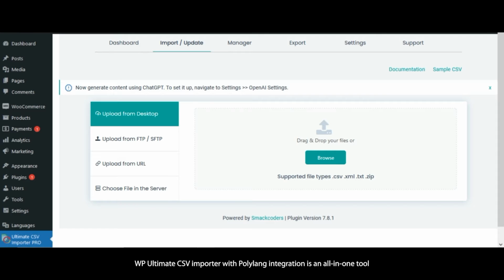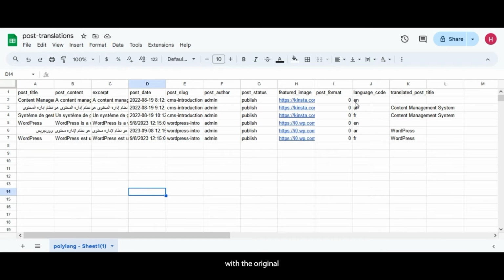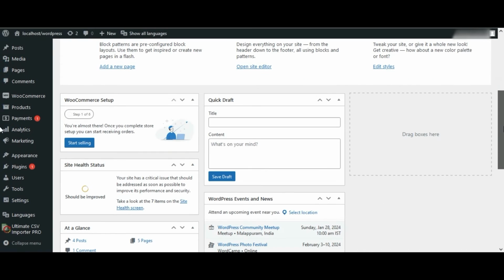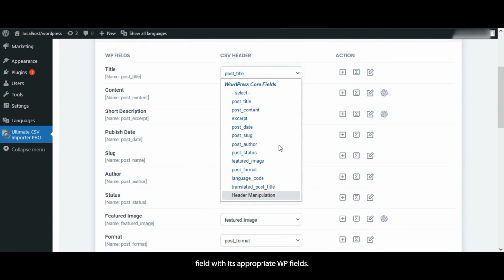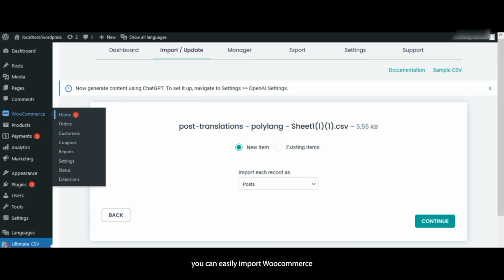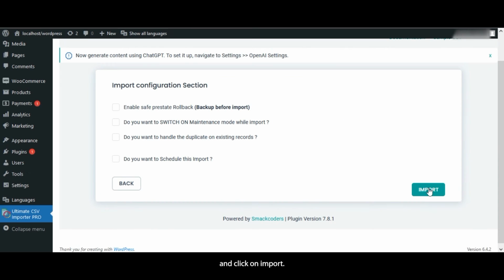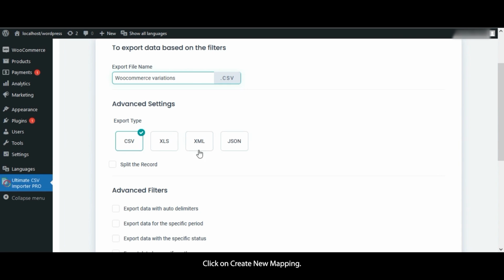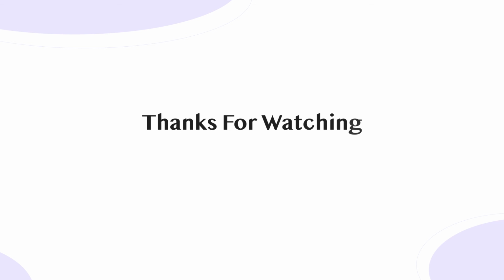Easily Import and Export Multilingual Content in WordPress with Polylang + WP CSV Importer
Learn how to streamline your multilingual website management using the WP Ultimate CSV Importer and Polylang plugin. Whether you’re handling blog posts, WooCommerce products, or ACF fields, this tutorial makes bulk translation import/export effortless.

Looking to simplify your multilingual content workflow in WordPress? In this step-by-step tutorial, you’ll discover how to bulk import and export translated posts, WooCommerce orders, variations, media files, and custom fields using the WP Ultimate CSV Importer with full Polylang compatibility.

This video covers:

✅Preparing your CSV with language codes & translation fields
✅Mapping Polylang-specific settings during import
✅Importing posts, products, and orders into multiple languages
✅Exporting translated content by file type with advanced filters

📌 Video Chapters
00:00 Introduction
00:08 Why Use Polylang + WP CSV Importer
00:42 How to Prepare Multilingual CSV
01:20 Import Translated Posts
02:01 Import WooCommerce Products & Orders
02:43 Export Translated Content
03:26 Final Thoughts & Recap

🔥 Ready to go multilingual the smart way?
Unlock content translation with just a few clicks.